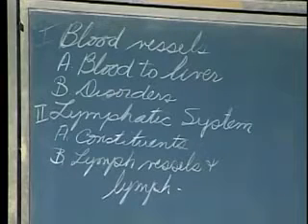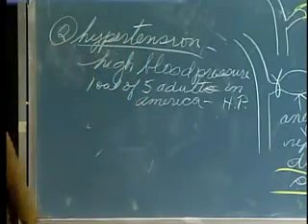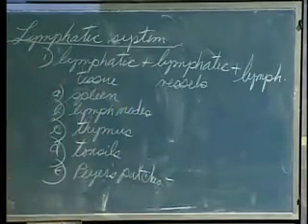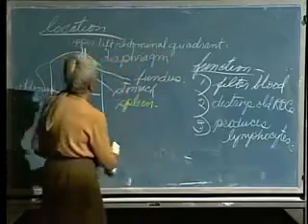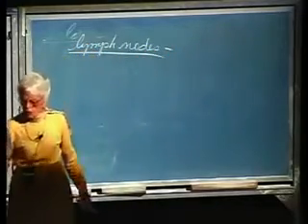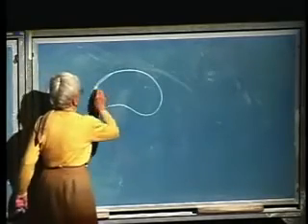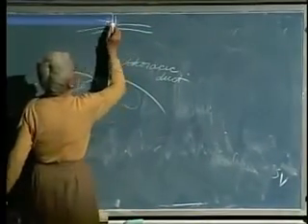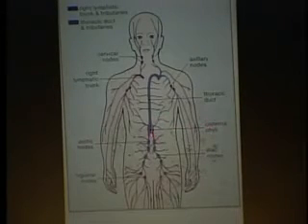Saylor.org BIO302: UC Berkeley's "Lymphatic System Lecture 18"